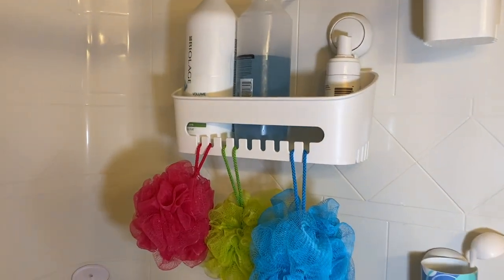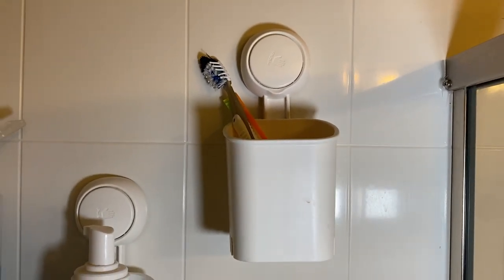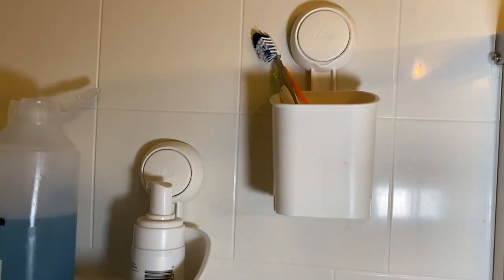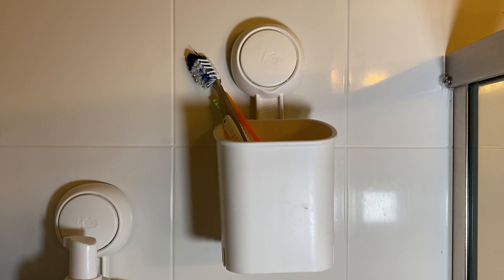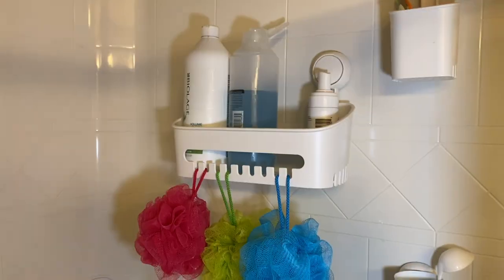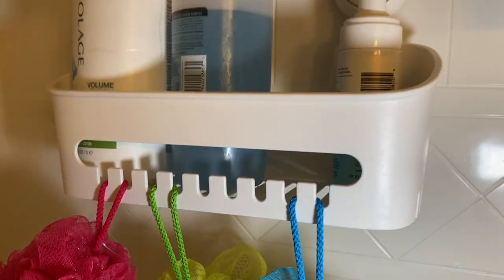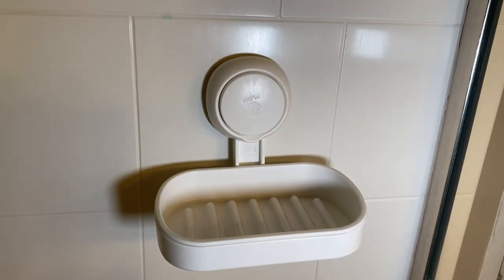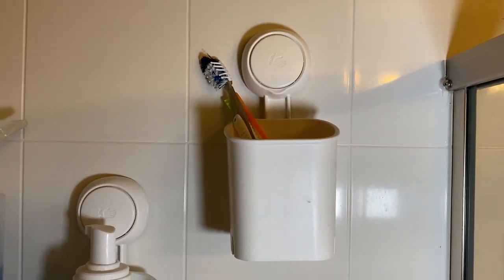Shower Caddy Suction Cup Set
In this video, I am taking a look at a Shower Caddy Suction Cup Set.

4K HDMI Video Capture Card